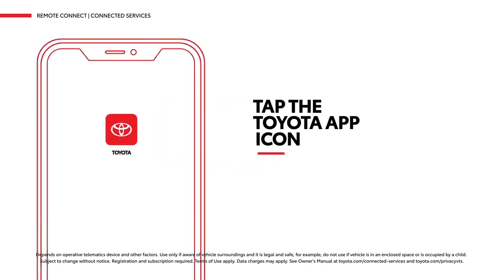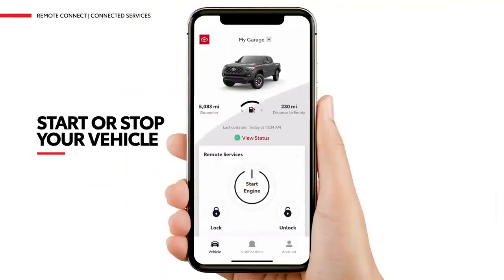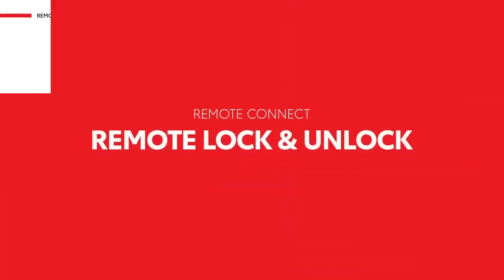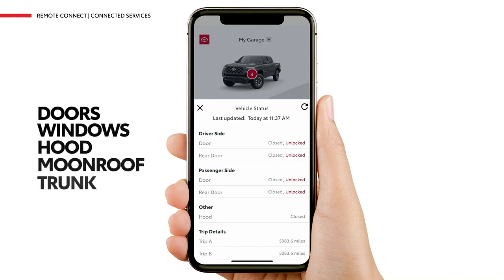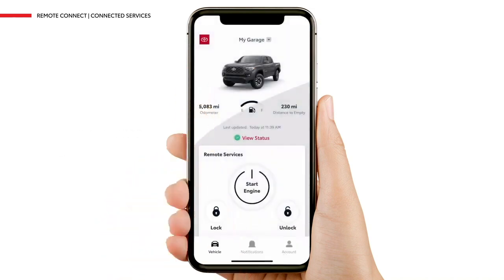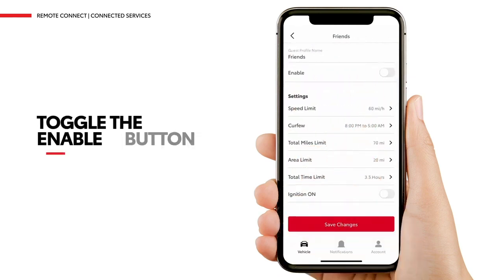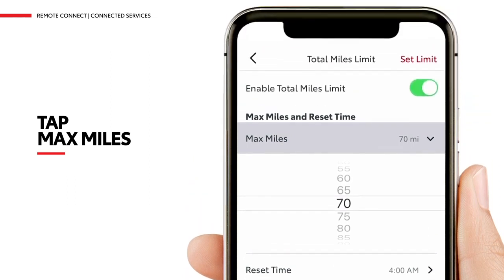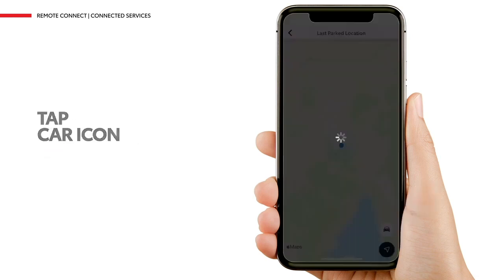How To Use Remote Connect in the Toyota App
In this video, we'll explore how to use the remote connect features found in the Toyota App like remote start, door lock and unlock, vehicle finder, and more.